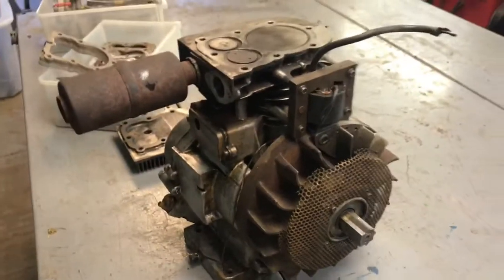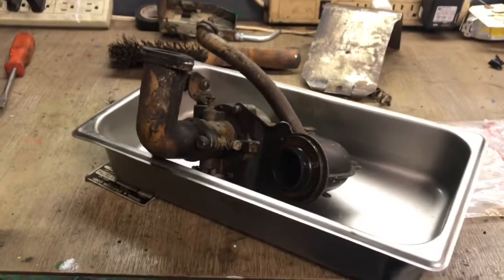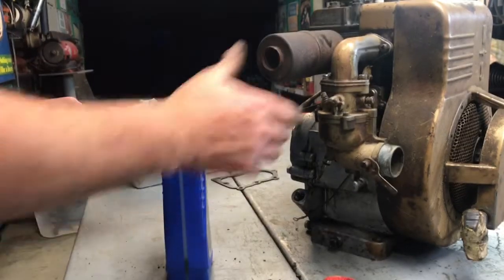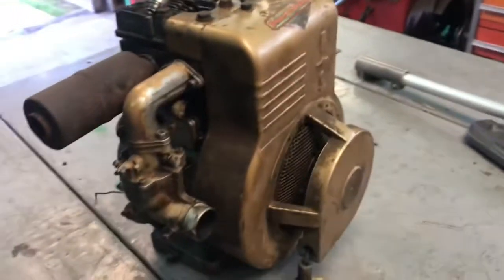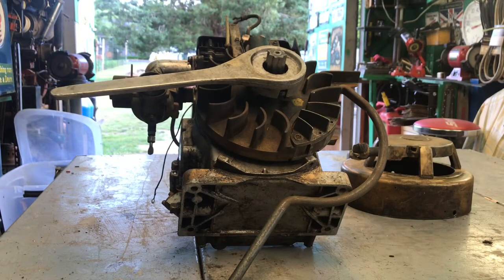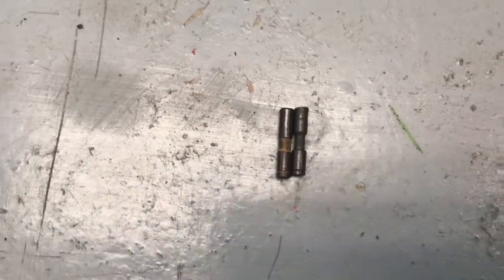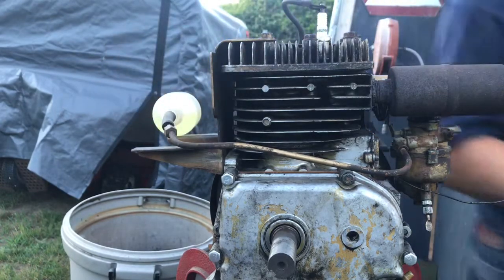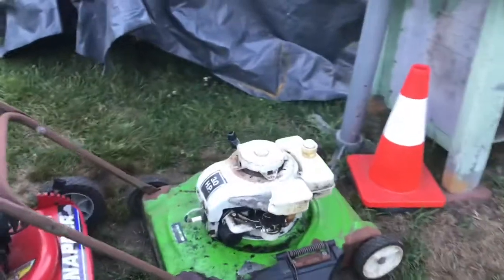Bolens Tractor Engine is back together